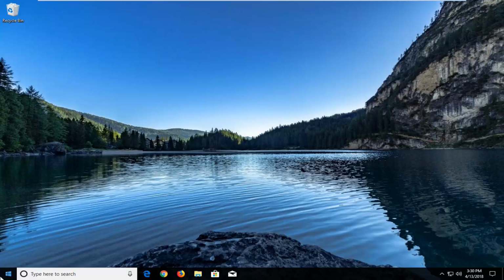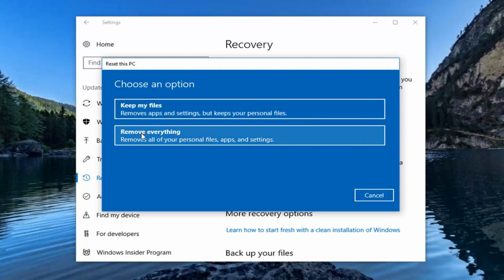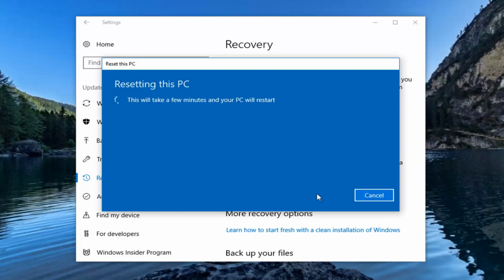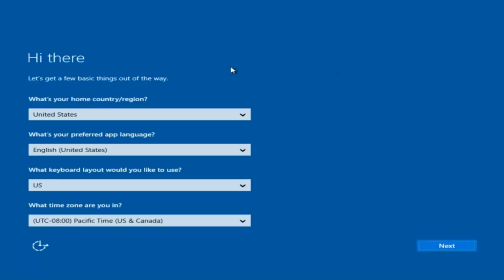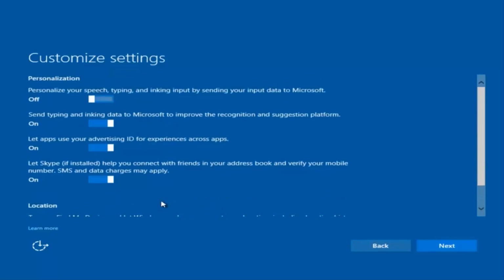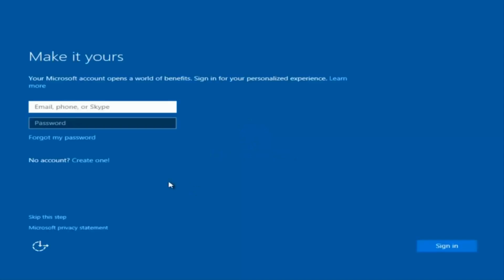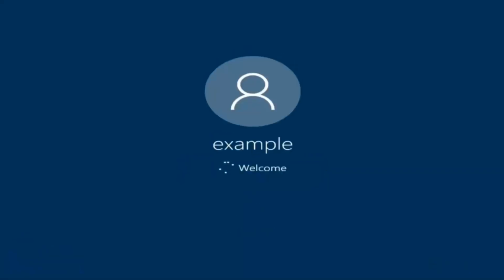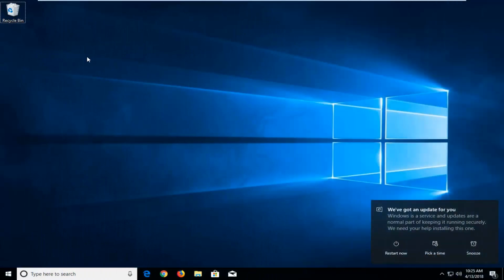Asus q304u Laptop Factory Reset Windows 10 [Tutorial]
Your business might need to restore an ASUS laptop to its factory settings for a variety of reasons. Formatting the hard drive and reinstalling the operating system can eliminate virus infections, revive the computer from system failure, and even improve computing performance. Erasing the contents of the drive is also critical if you intend to sell the laptop; if you neglect to do this, the next owner will be able to access your critical business data. ASUS laptops contain a recovery partition that includes software designed to restore the laptop to its original condition.

There are a myriad of reasons that can drive someone to reset their laptop. It could be that a system failure has occurred, viruses have infected the computer or you want to wipe all content on your drive before selling it. Luckily for ASUS users, this brand of computers is equipped with a recovery partition and pre-installed software for restoring to factory settings. Here is how to factory reset ASUS laptop Windows 10.